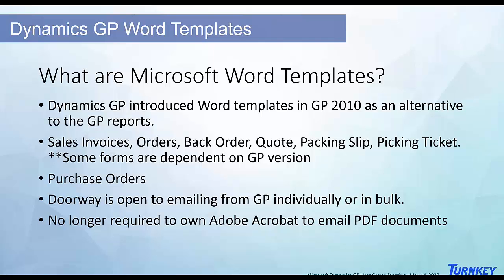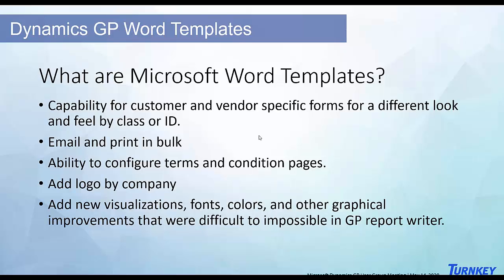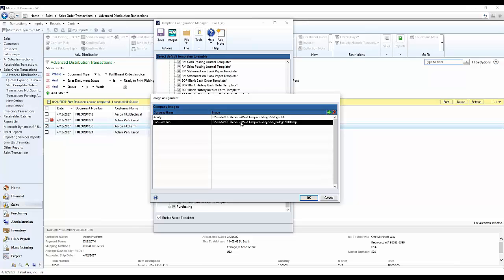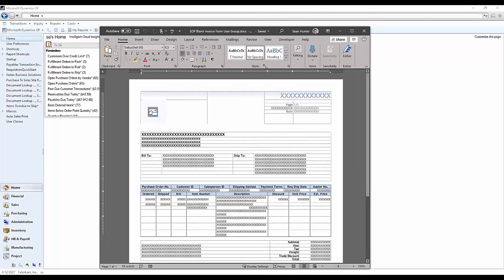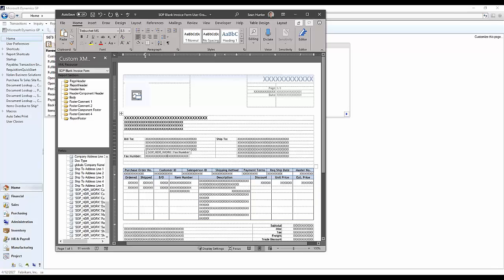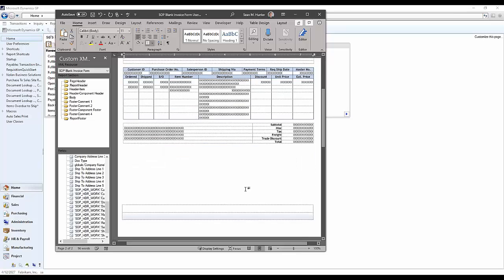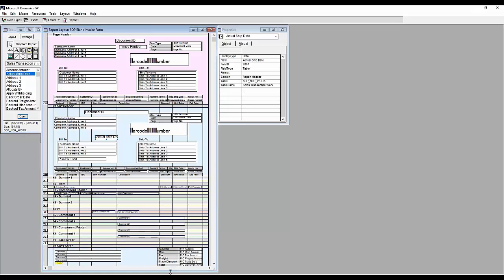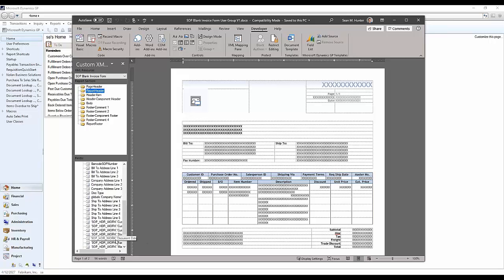GP UGM September 2020 - Upgrading Your Word Templates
Learn how to upgrade your Word templates in Microsoft Dynamics GP, as presented by Sean Hunter.